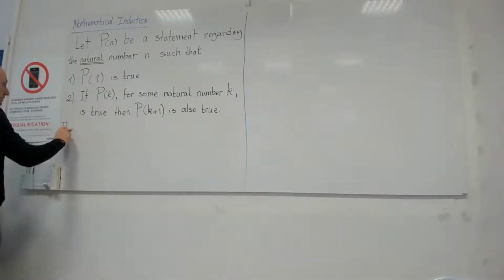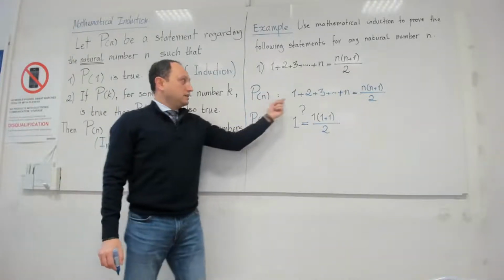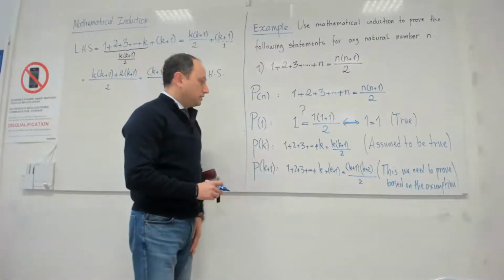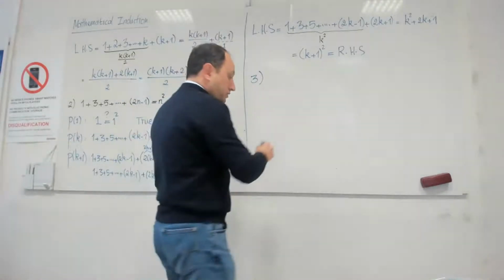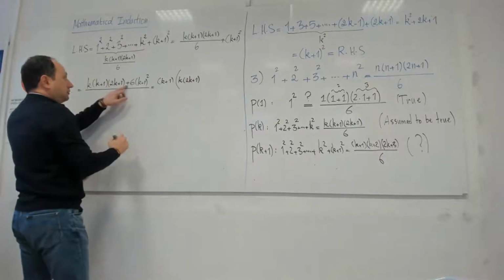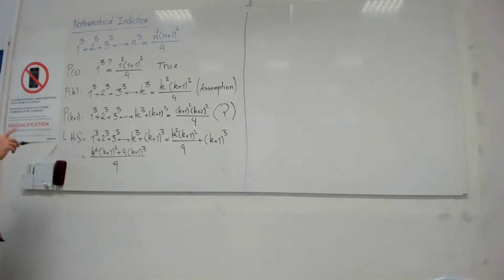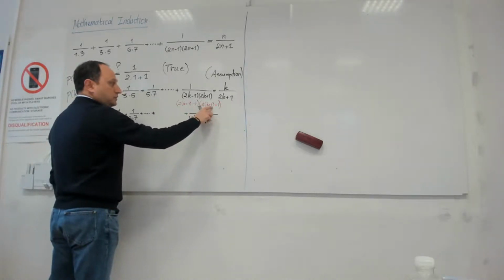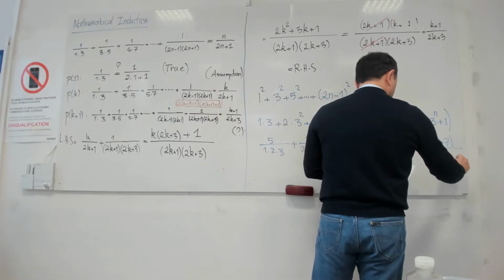Matematik 5, Mathematical Induction, Part 1